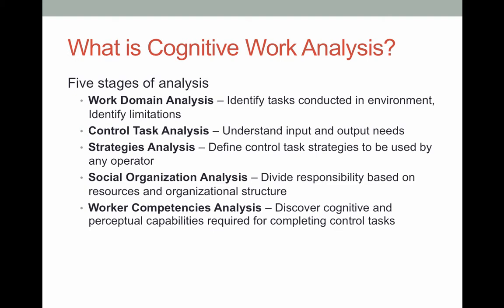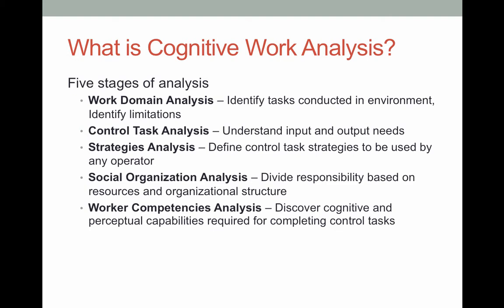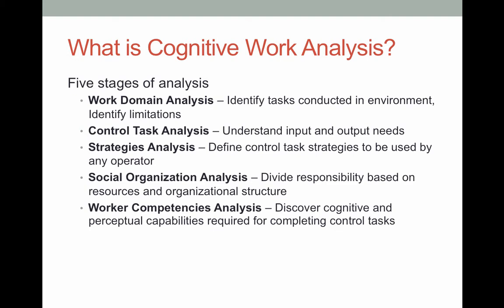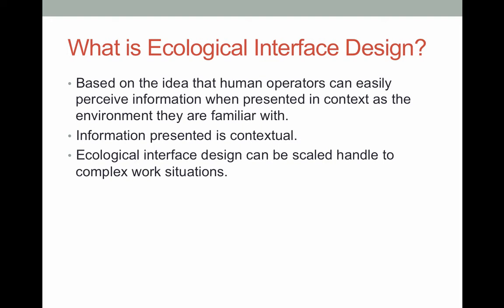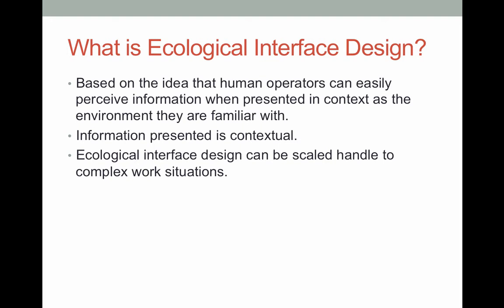BBackes - Module6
Table of Contents:

00:37 - What is Cognitive Work Analysis?
01:39 - What is Cognitive Work Analysis?
03:21 - Advantages of Cognitive Work Analysis
04:30 - What is Ecological Interface Design?
05:45 - How can Ecological Interface Design be applied to Human Computer Interaction?
07:28 - Conclusion